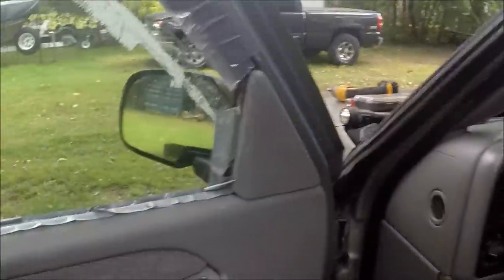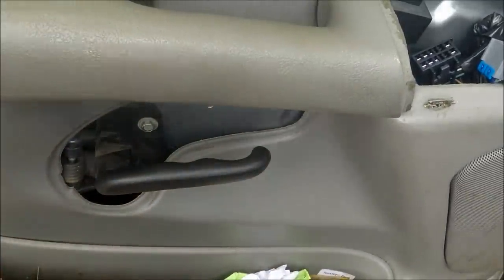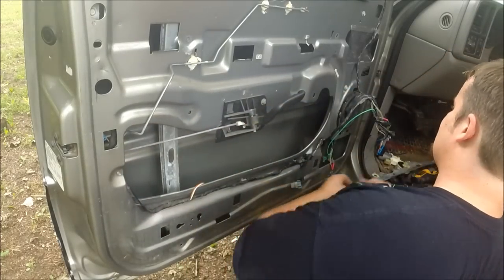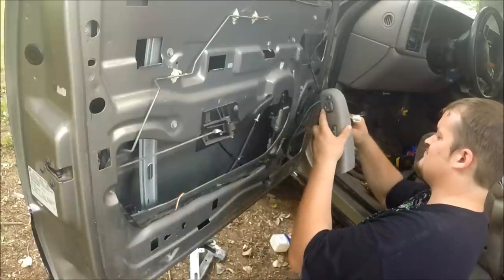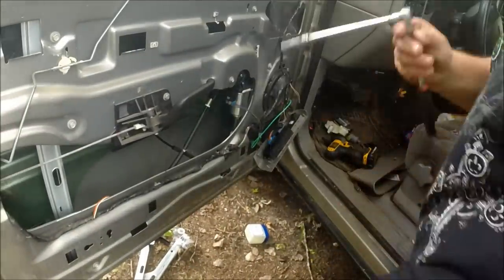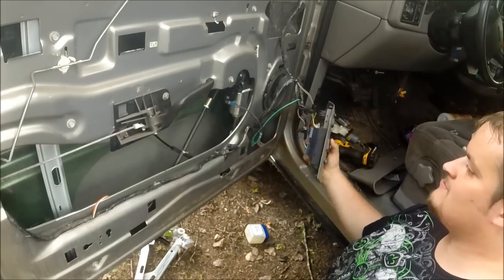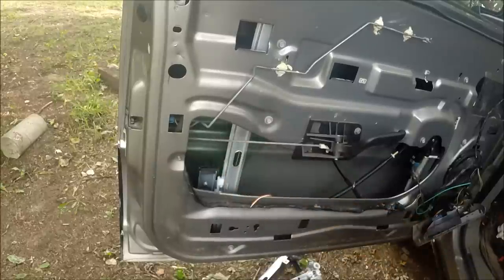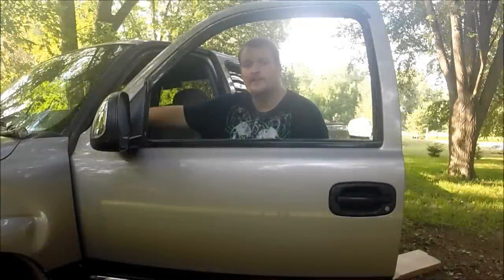1999-2007 gmc/ chevy truck front window regulator replacement how to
hey guys this a video on replacing the window regulator on a 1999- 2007 newer body style truck, prone to failure but easily replaced in my opinion. simple 10 mm socket and 7 mm socket and a trim remover is really all you need. some tape to replace the plastic insulation back up ater you removed it is easy. thanks for watching